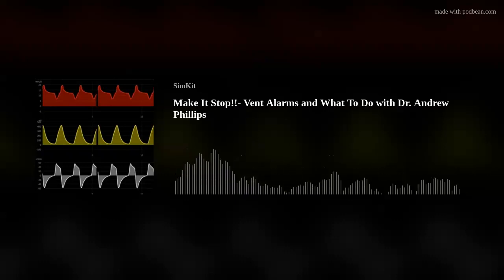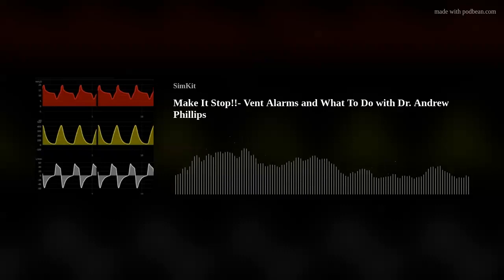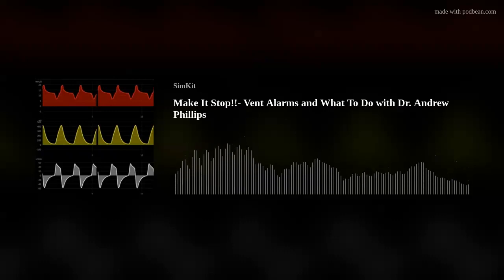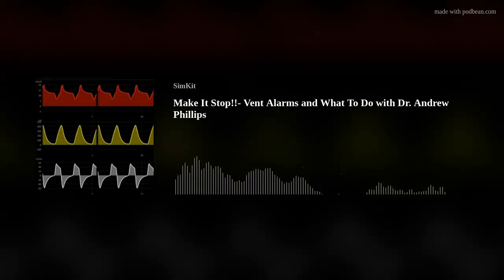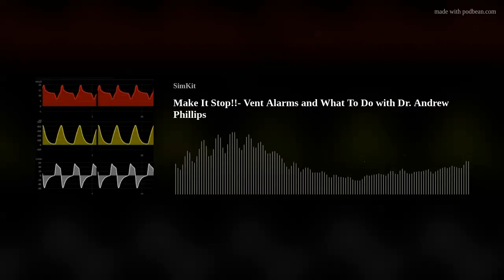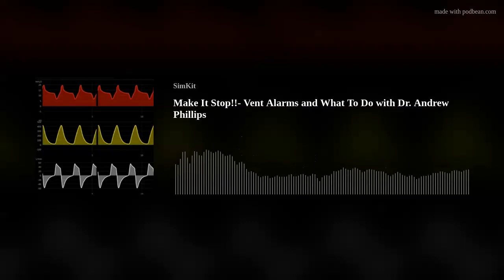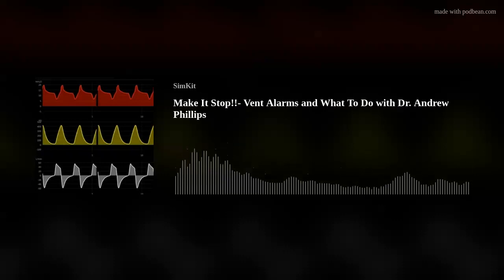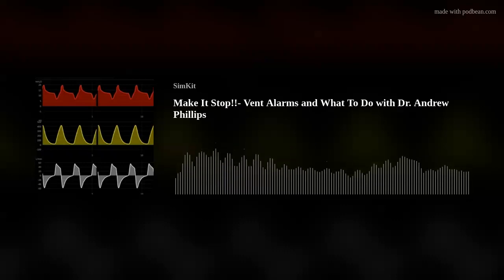Make It Stop!!- Vent Alarms and What To Do with Dr. Andrew Phillips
Vent management is a integral skill for the Emergency Medicine doctor, but it is a tricky art. We sat down with Dr. Andrew Phillips, EM and Critical Care trained physician and founder and Editor in Chief of EMCoach, an AI powered board review suite to talk about vent alarms, what they mean, and what to do about them.